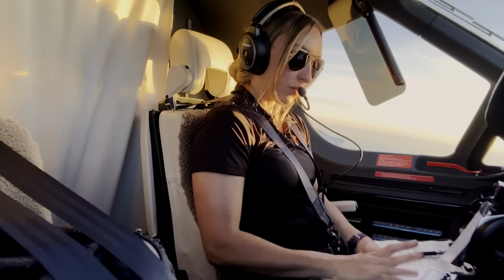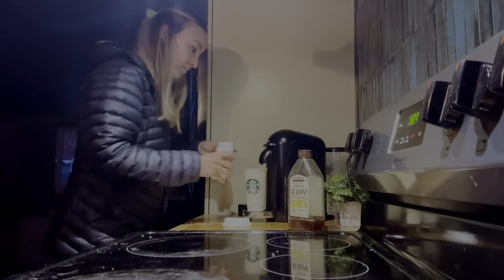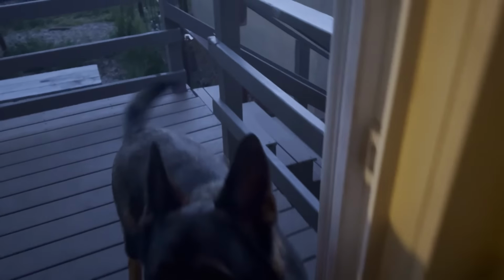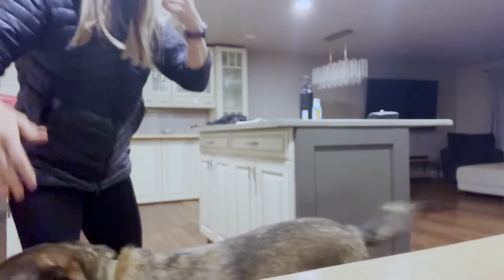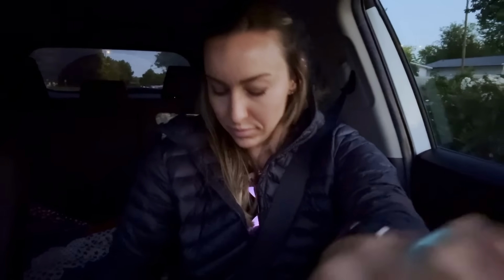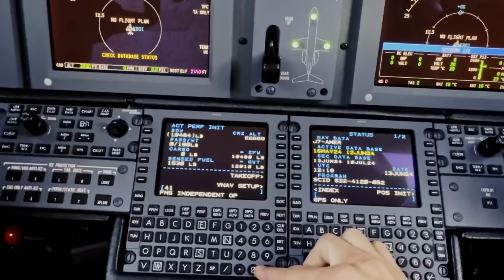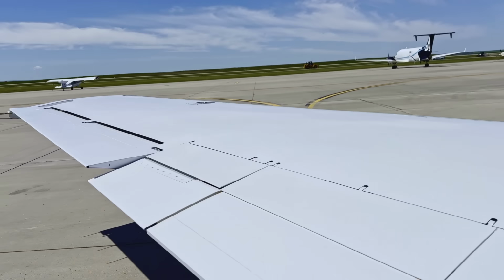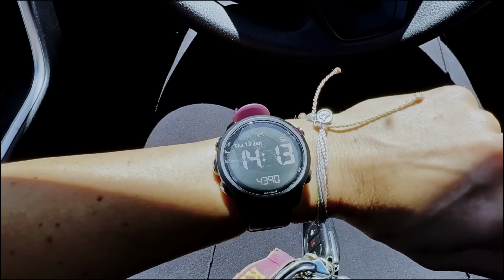A Day in the Life of a Corporate Pilot: Flying the Citation CJ4 | Full Day | Home by 2p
🌟 Ready to take to the skies? Join me for a full day in the life of a corporate pilot as I fly the Citation CJ4! From pre-flight preparations to the final touchdown, experience the thrill and responsibilities of piloting one of the most advanced business jets. ✈️🌍

### What You'll See:
- **Pre-Flight Preparations**: Watch me go through the meticulous pre-flight checks, ensuring everything is in perfect order for a safe journey.
- **In-Flight Operations**: Join me in the cockpit as we cruise at high altitude, manage systems, and communicate with air traffic control.

### Key Highlights:
- **Cockpit Insights**: Detailed look at the controls and instrumentation of the Citation CJ4.
- **Stunning Aerial Views**: Enjoy breathtaking views from the cockpit and marvel at the beauty of flight.

### Chapters:
- **00:00** - Introduction
- **00:25** - Get ready with me
- **04:24** - Pre-Flight Checks
- **07:00** - Day Recap

### Why Watch?
- **Inside Look**: Get a comprehensive view of a corporate pilot's day, flying a state-of-the-art jet.
- **Educational Content**: Perfect for aviation enthusiasts and aspiring pilots looking to learn more about professional flying.
- **Thrilling Experience**: Feel the excitement and challenges of piloting a business jet.

Let me know what other aspects of flying or the Citation CJ4 you’d like to see!

Follow me on [Instagram] and [TikTok] for more updates, behind-the-scenes content, and daily pilot life insights!

Strap in and get ready to soar through the skies with me in the Citation CJ4. Let's fly! ✈️🛫🛬